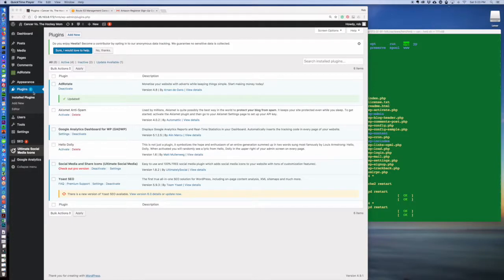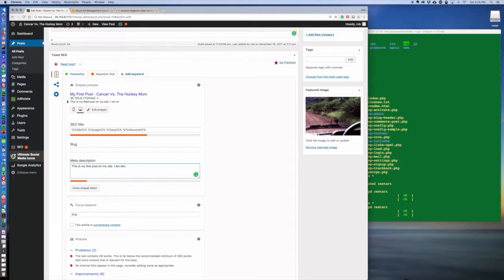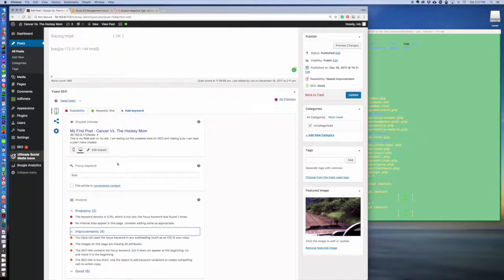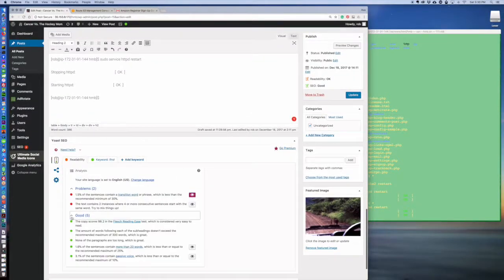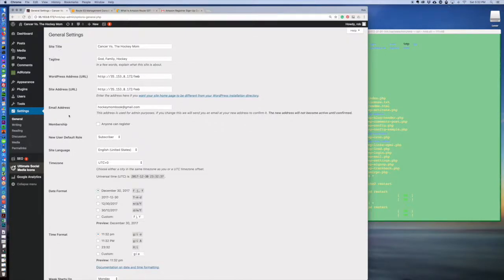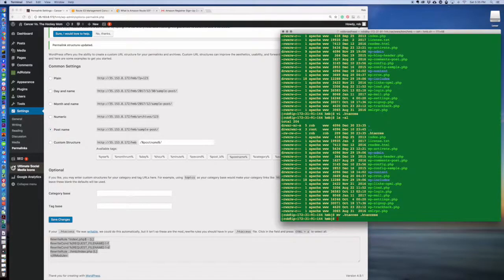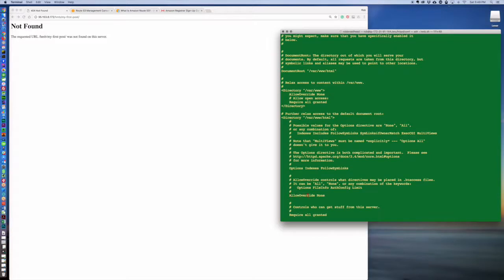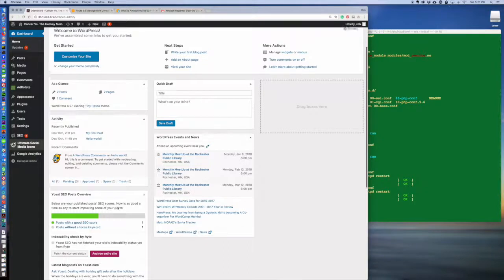Launching Your Internet Business Day 9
Today we focus on writing blog articles.  We will use these to generate traffic to our site so we want to create SEO friendly articles.  We will get this done through using the Yoast plugin.  Check out the rest of this document for tips on writing.

Review and understand the SEO measuring tools
Review and understand the readability tools